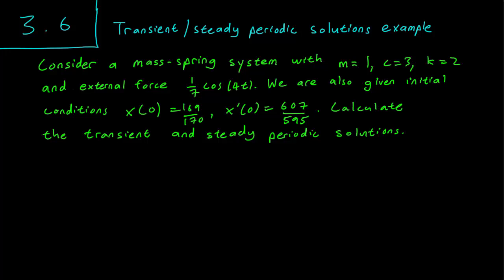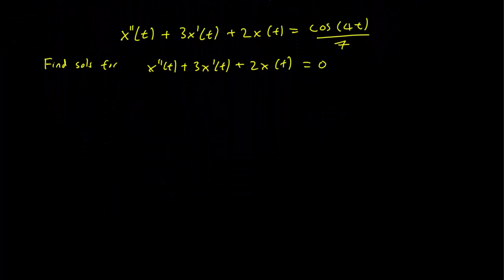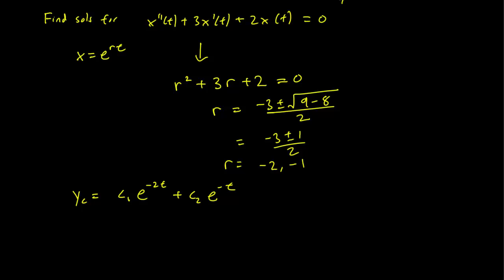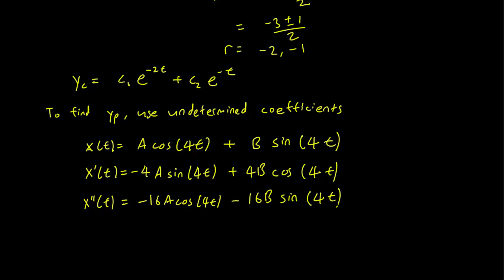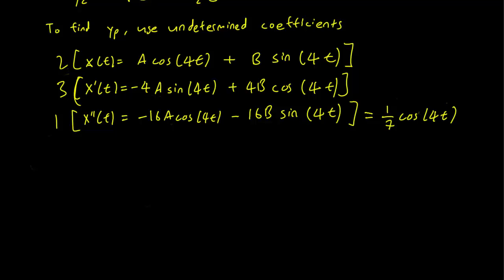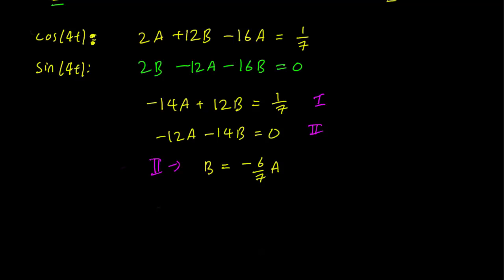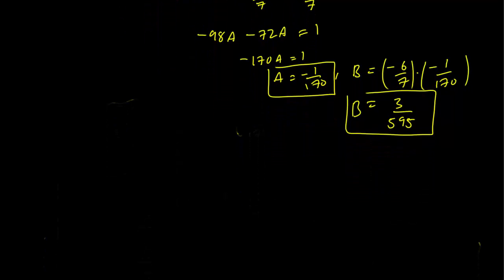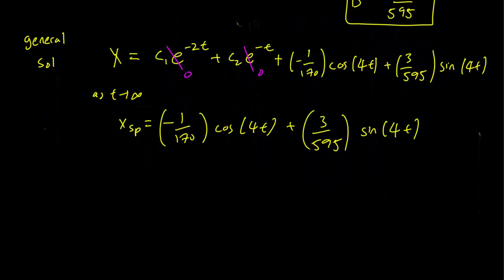3.6 Transient and steady periodic solutions example Part 1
We work through an example of calculating transient and steady periodic solutions